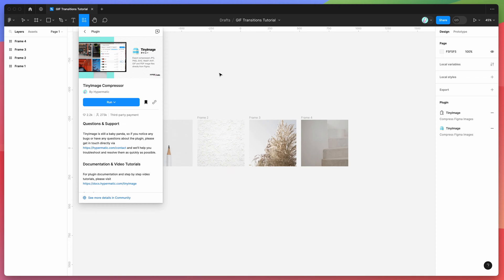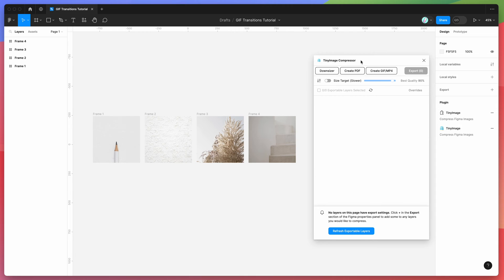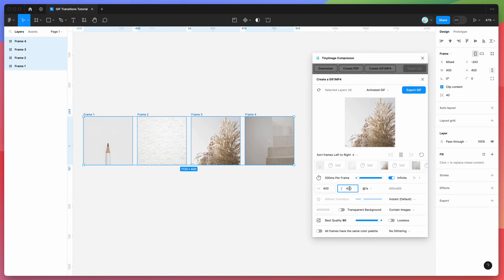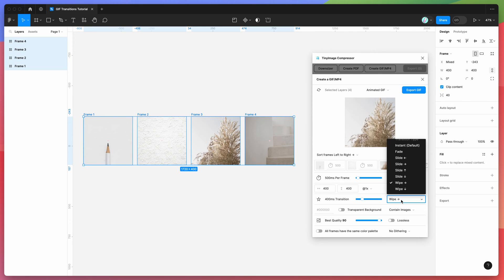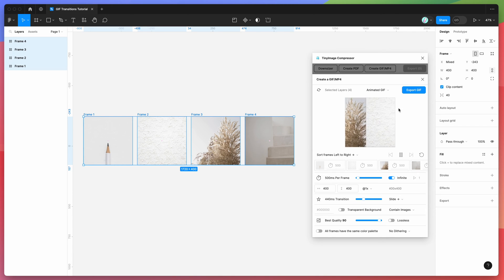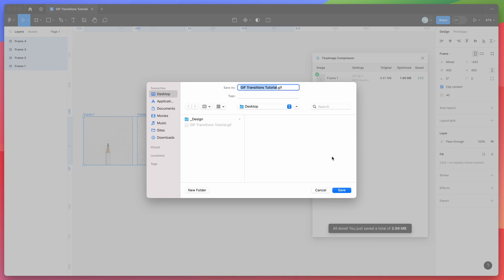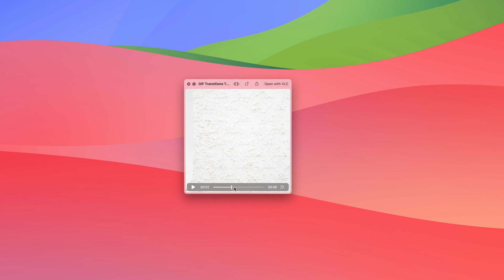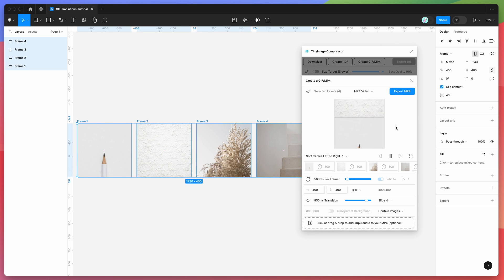Figma Tutorial: Add transition effects to animated GIF exports in Figma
This video tutorial is a complete step-by-step guide showing you how to add fade/slide/wipe transition effects to animated GIF exports in Figma using the TinyImage plugin